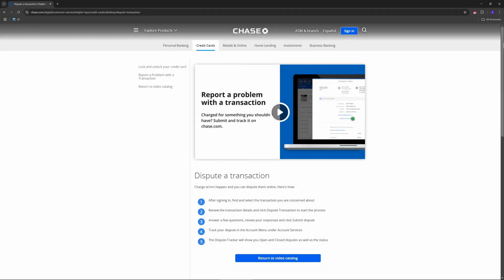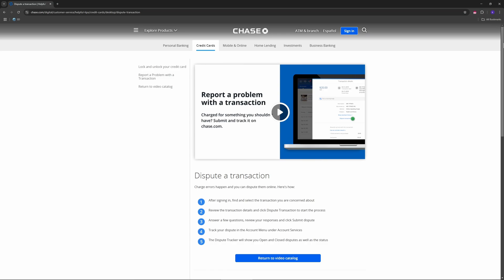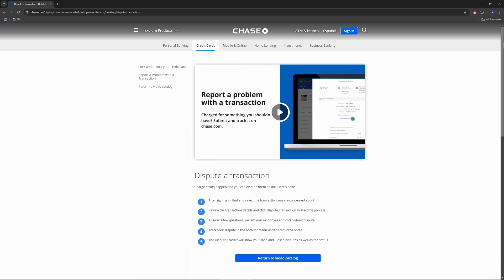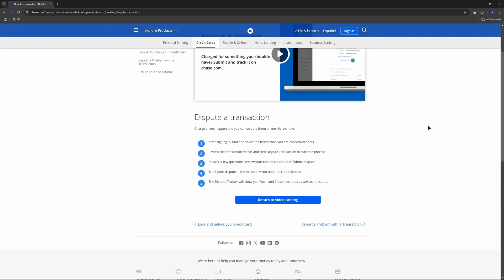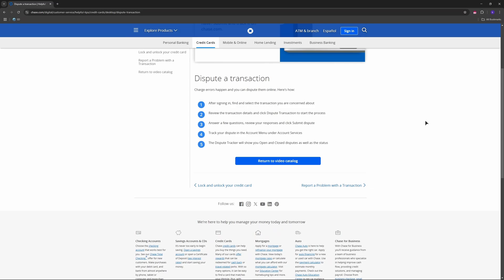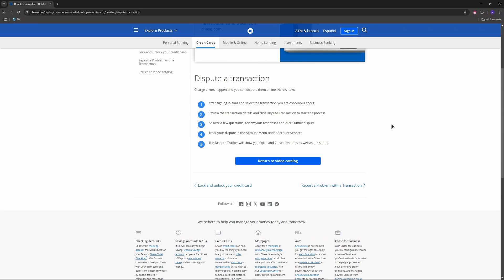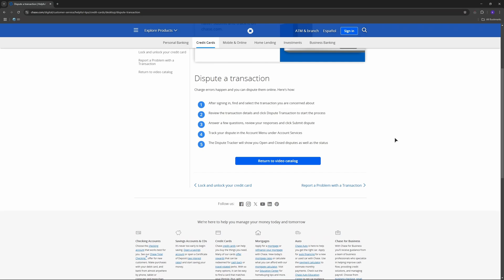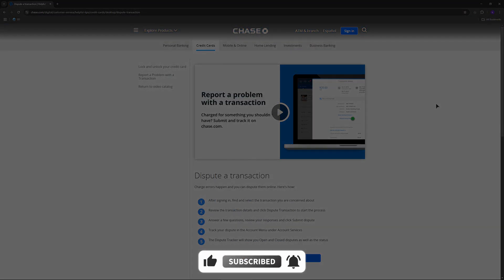How to Track Claims on Chase App (2026 Updated)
Learn How to Track Claims on Chase App 2026. In this video, I'll guide you through the SIMPLE and QUICK steps to check the status of your claims using the Chase Mobile App!

Timestamp:
00:00 Intro
00:09 Track Claims on Chase App